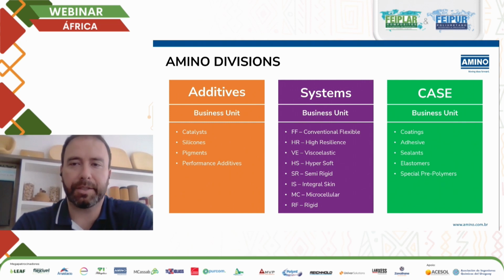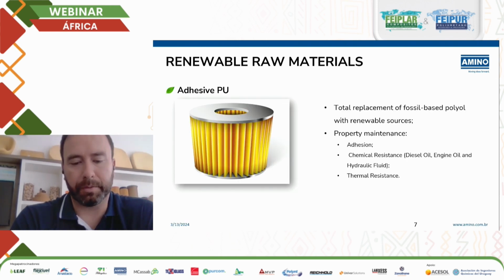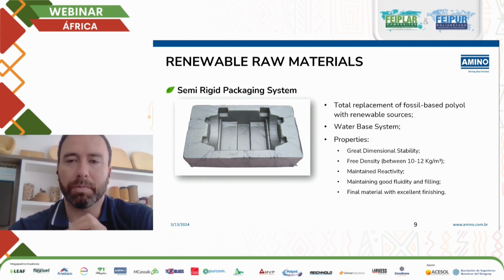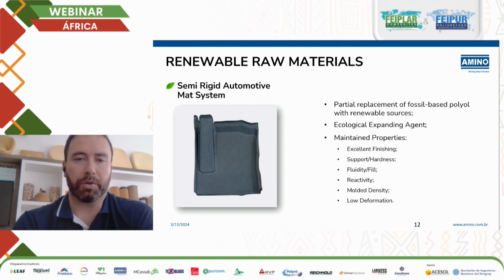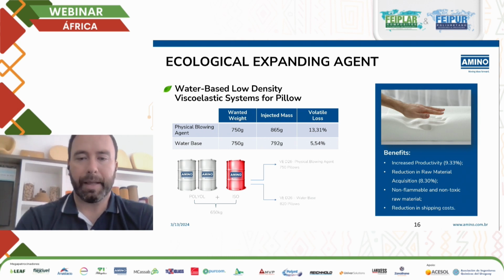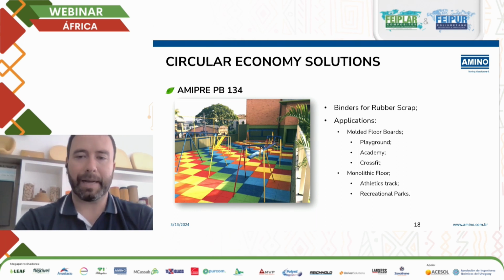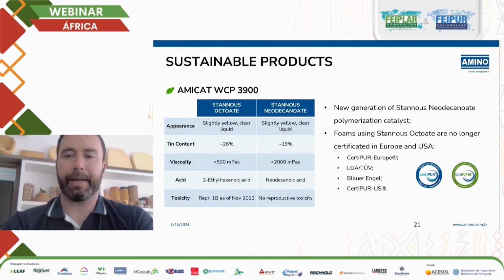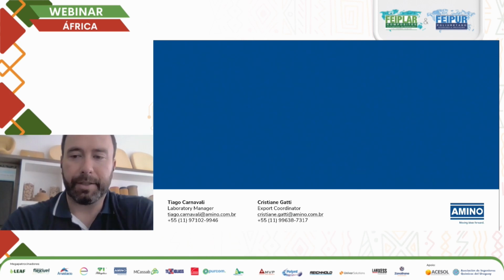Amino Tiago Carnavali ENG